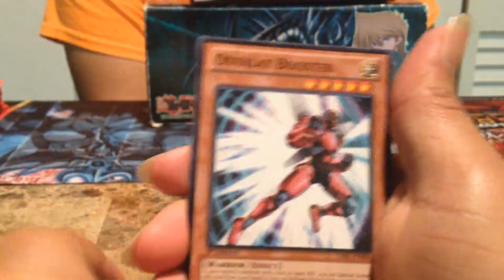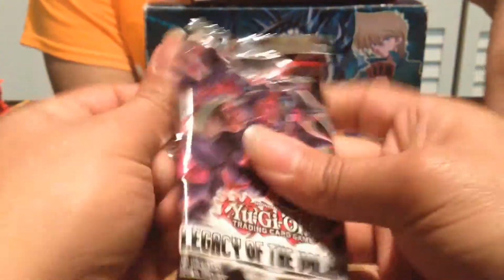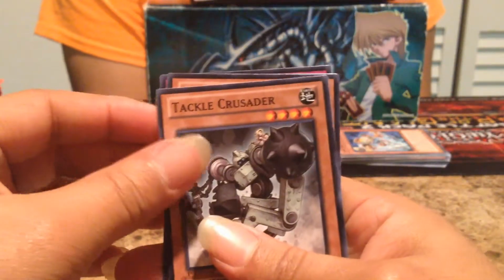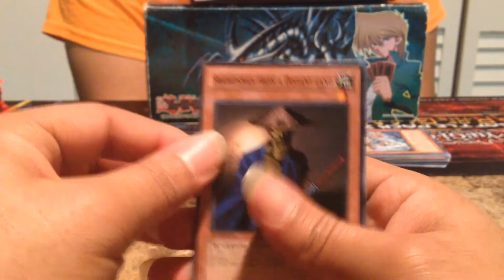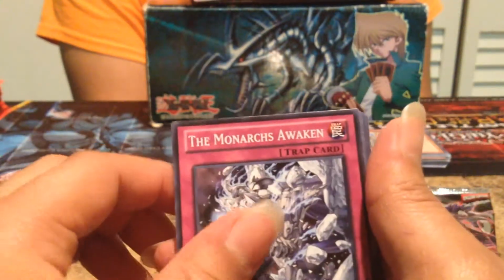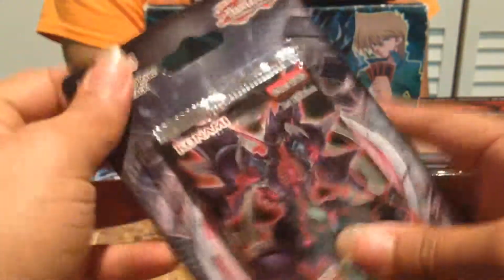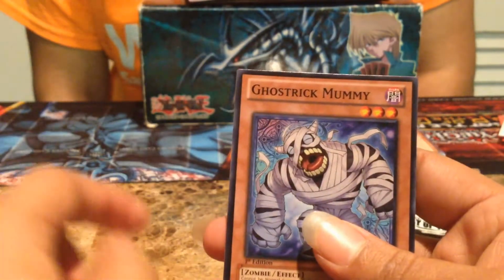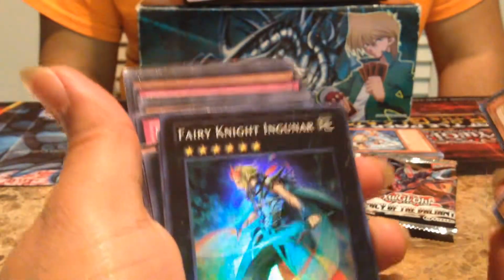Yu-Gi-Oh! Legacy of the Valiant 5 Blister Packs Opening!!! Part 3 aTwW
Hey guys, we are opening some Legacy Of The Valiant, With Some awesome pulls. D:

The bigger this channel become the more we can do for you. Giveaways, Contests with prizes, and more is all possible with your support.

Roommate 1:

Roommate 2: